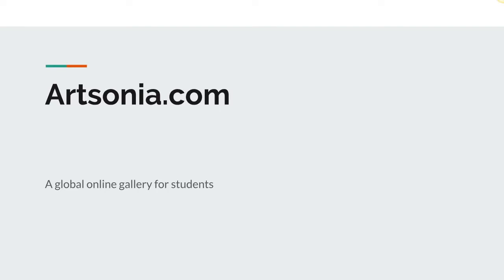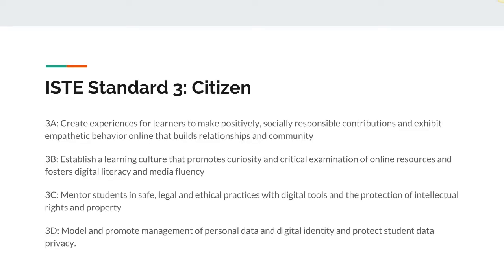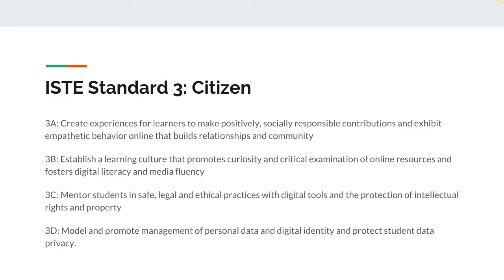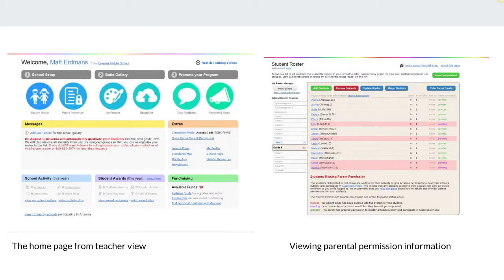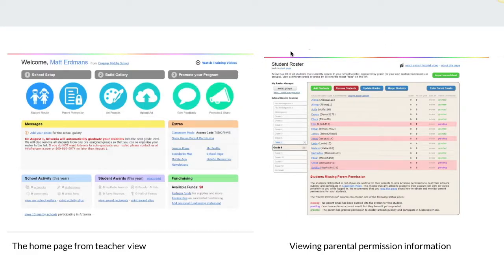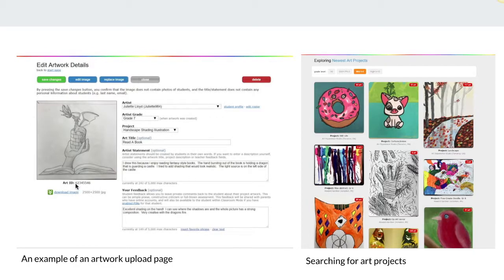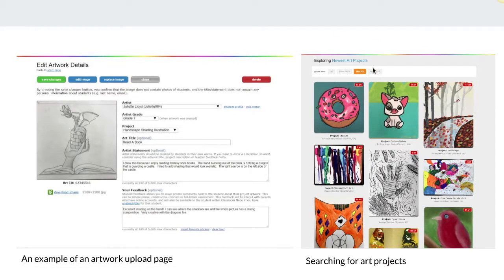Artsonia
This short video is to showcase why I choose to use Artsonia for my portfolio